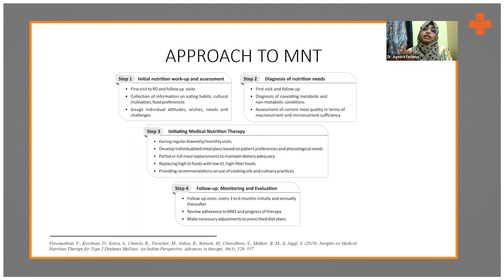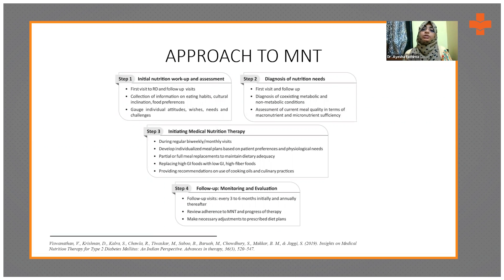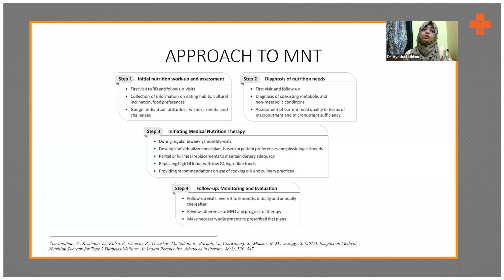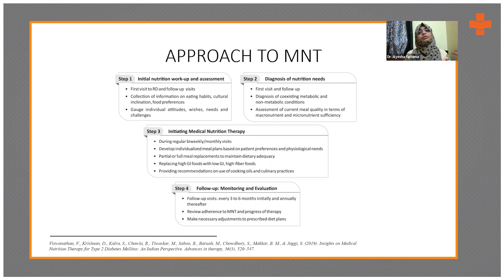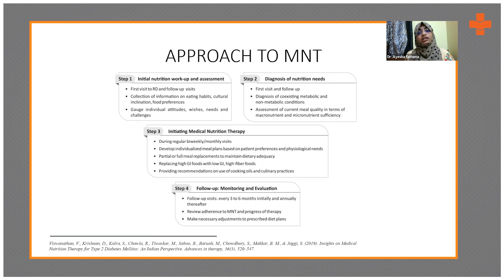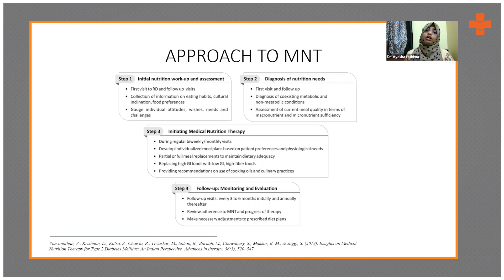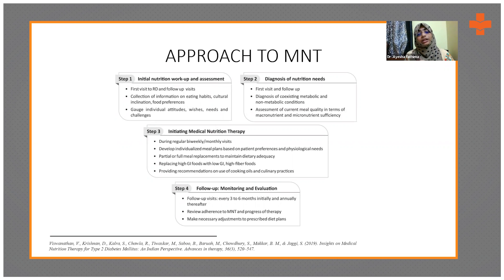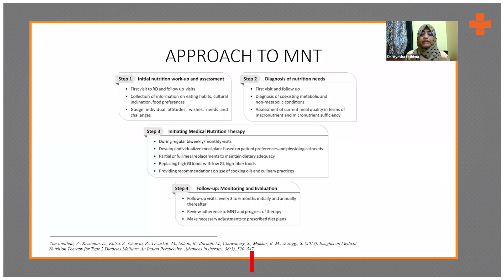Approach to MNT and Role of Glycemic Index and Glycemic Load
Patients who fall under the risk category undergo a detailed nutrition assessment. A detailed nutrition assessment includes the patient’s history and current dietary status. The patient is screened initially and major guidelines are provided that should be followed during their stay in the hospital if they do not fall under the high-risk category.

Dr. Ayesha Fathima, Registered Dietitian, Pediatric Nutrition, Diabetes Educator, and Gut Health Nutrition, speaks about the approach to MNT and the role of Glycemic Index and Glycemic Load.